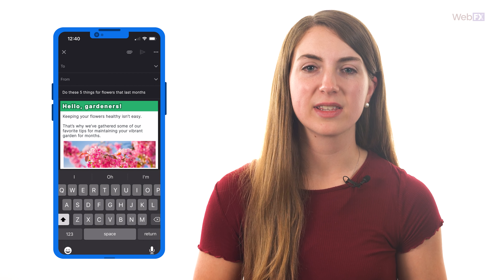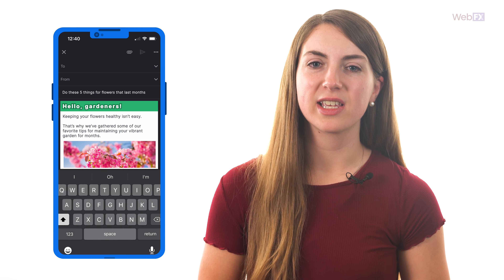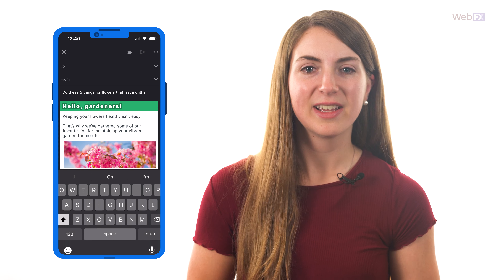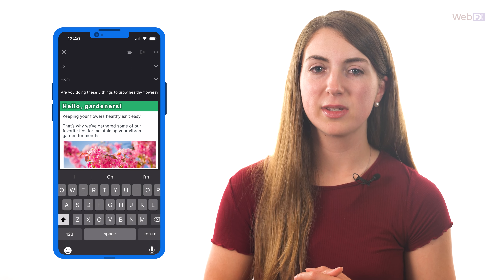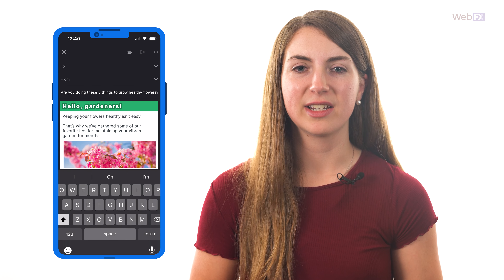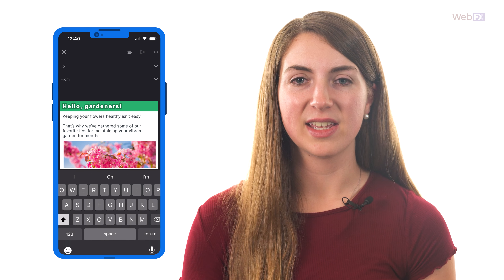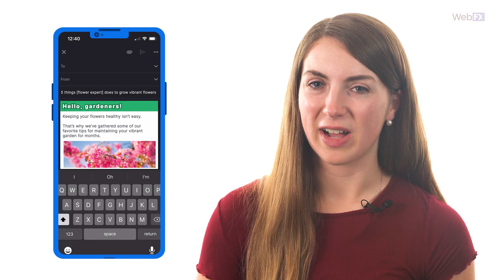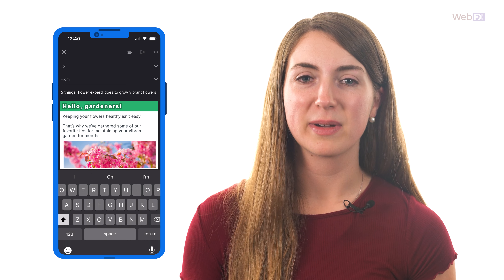How to increase email open rate: 5 tips to get started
Want more people to open your emails and reach your website? You can reach that goal by taking steps to increase your email open rate. In this video, Internet Marketer Ashley shares five tips for improving your open rate so more people view the content you put your valuable time into.

Your email open rate is a metric that tracks the number of people who opened your email after successfully receiving it in their inbox. While open rate has become harder to track with increased privacy across the Internet, it can still give you some indication of your campaigns' successes.

The main thing to keep in mind when looking for ways to increase open rates across the board is that everything you do must focus on your audience. Whether you adjust your content, create different audience segments, or adapt your send frequency, your audience is at the heart of your email strategy.